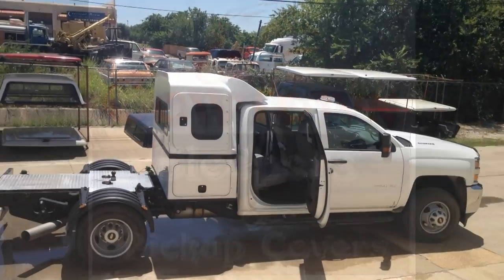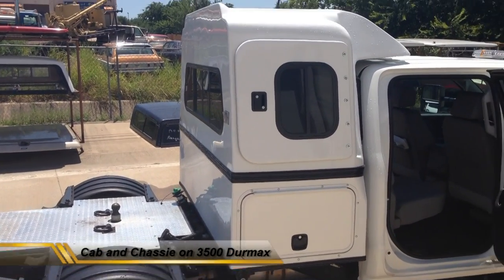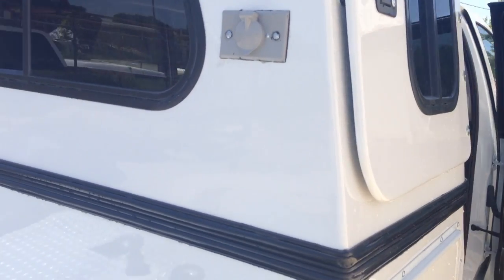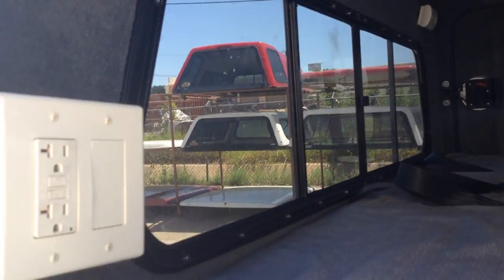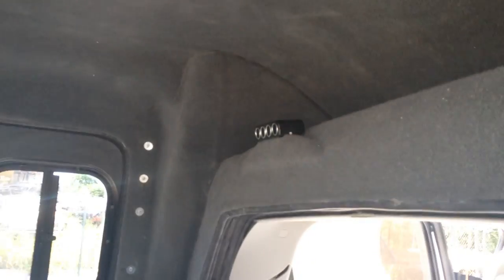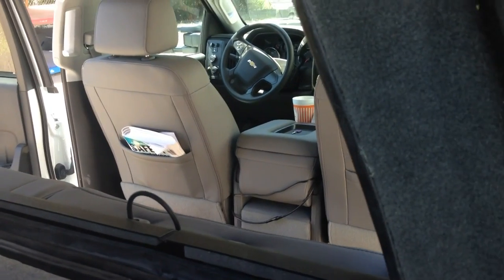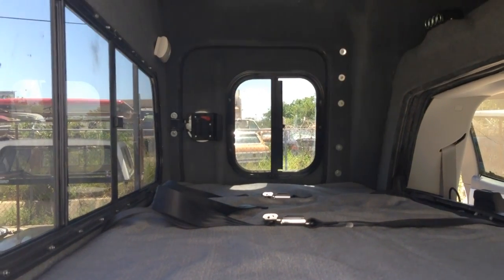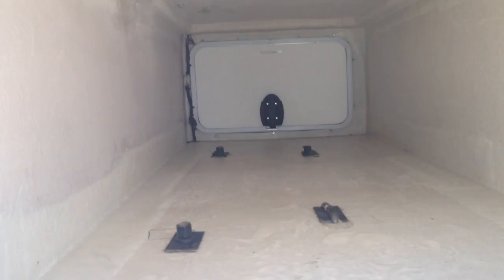Cab and Chassie Sleeper on Chevy 3500 Duramax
Chevy 3500 Duramax with Cab and Chassie